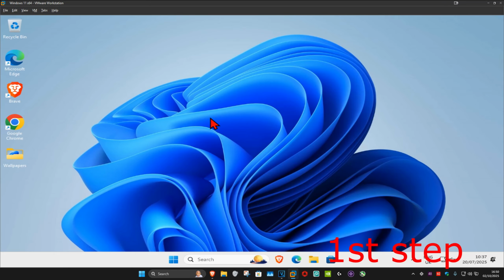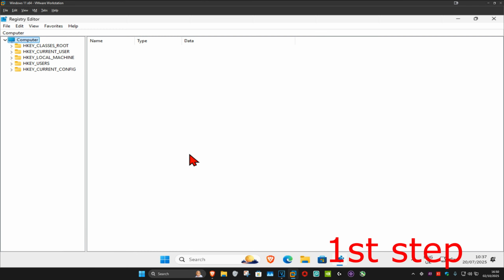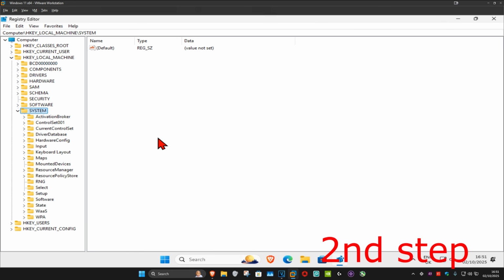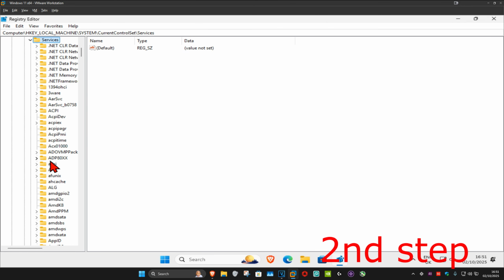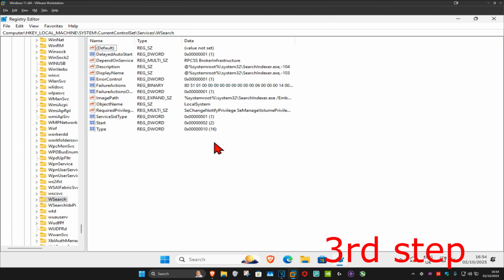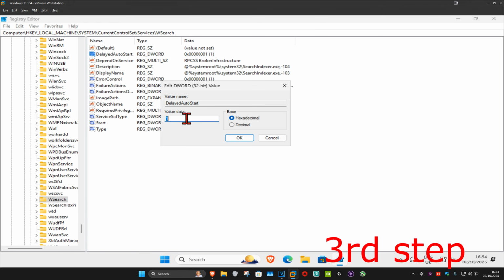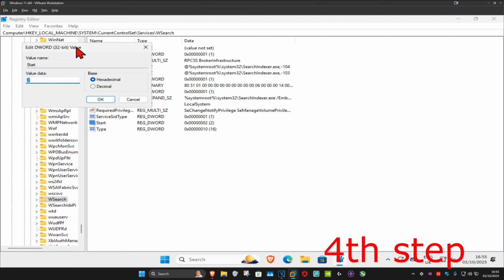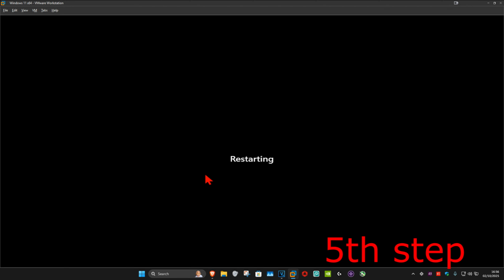How To Fix The Delayed Auto Start Flag Could Not Be Set Error 5 Access is Denied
In this tutorial, I'll guide you on how to fix "The Delayed Auto Start Flag Could Not Be Set Error 5 Access is Denied" in Windows. This error is usually related to permission issues, and you might need to adjust your user rights or modify certain settings to resolve it.

Issues addressed in this tutorial:
Fix The Delayed Auto Start Flag Error
Resolve Access is Denied issue
Grant appropriate permissions
Modify registry or service settings